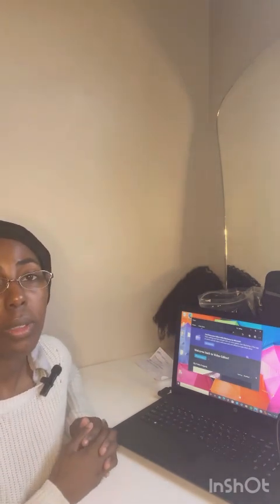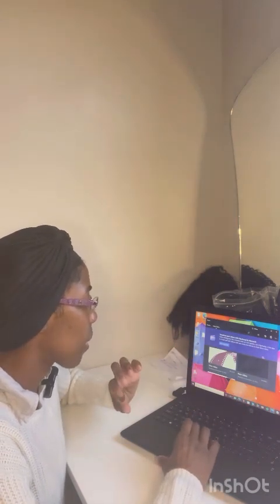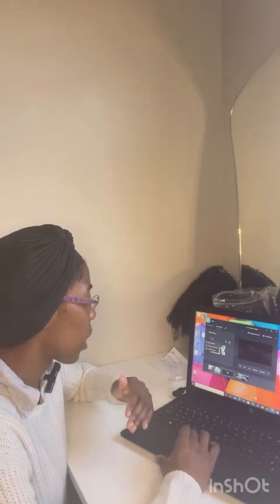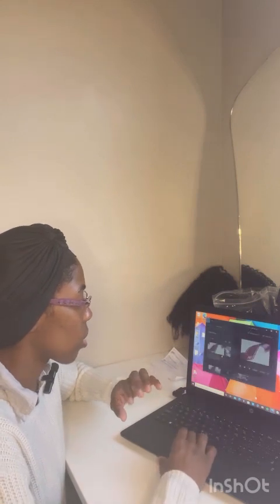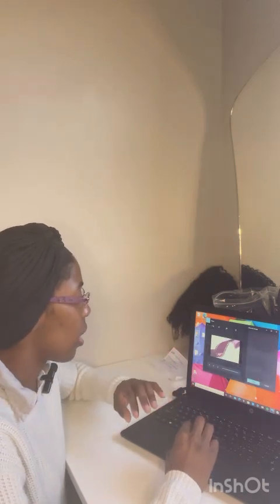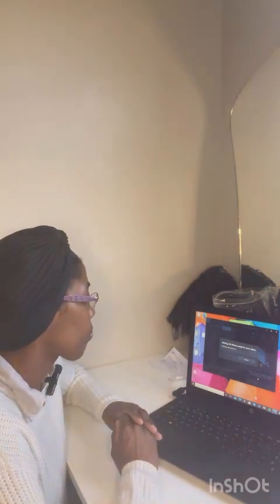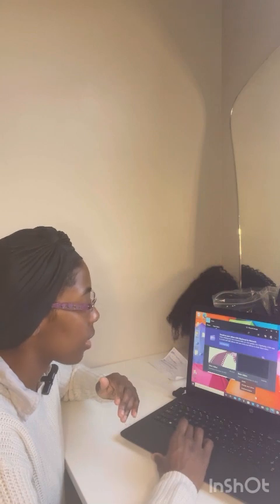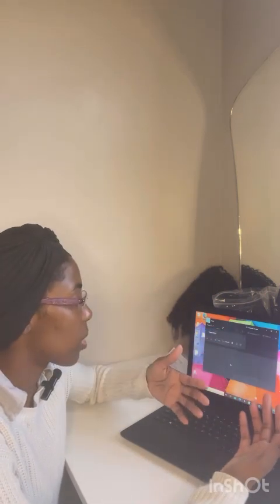How to edit ✍️ my videos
I will see you on my next upload bye 😘